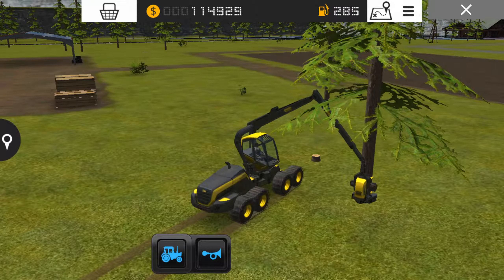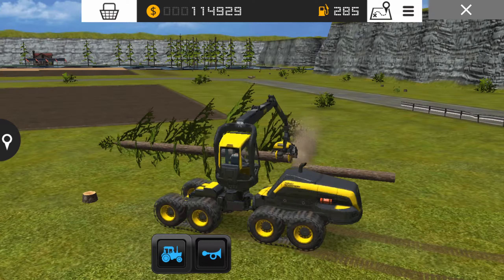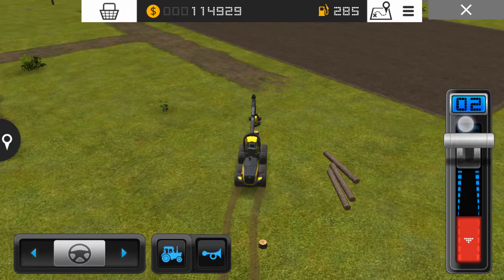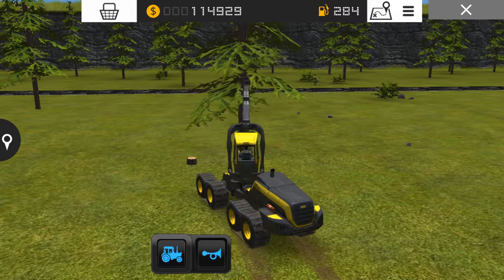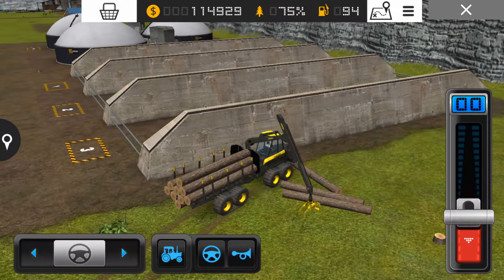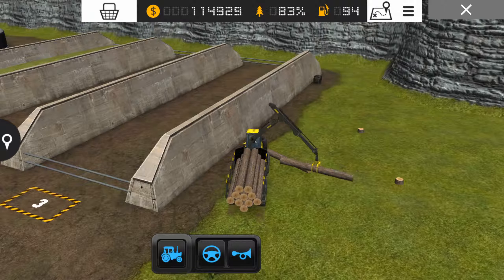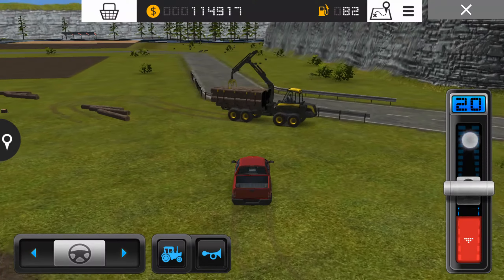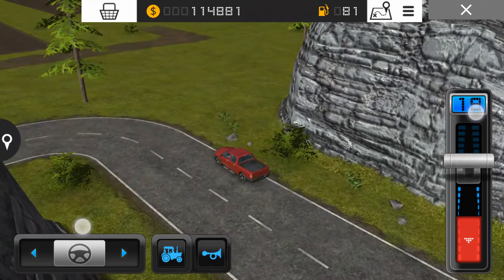Farm simulator 2016 episode 4